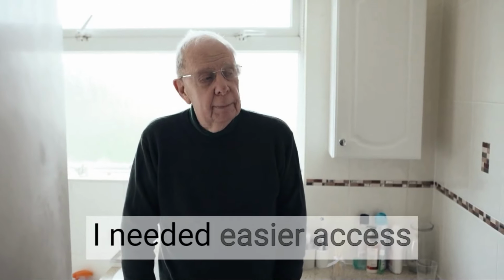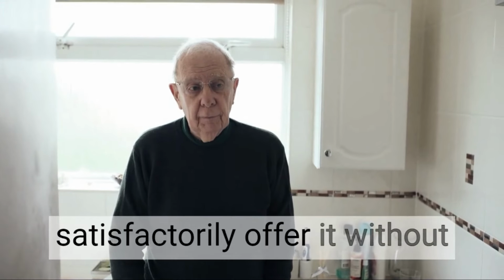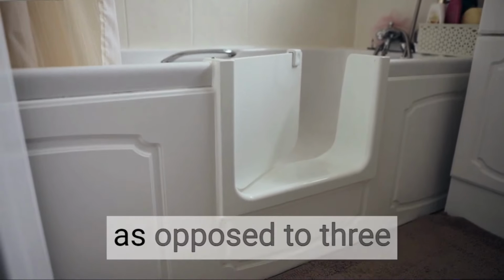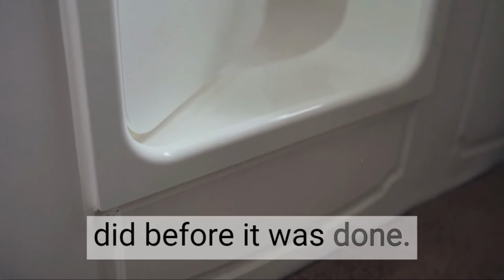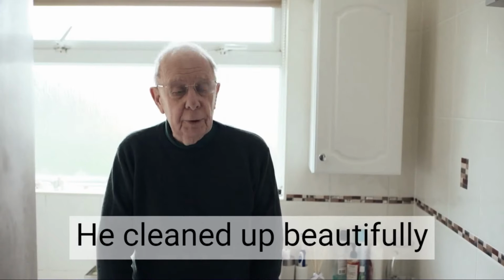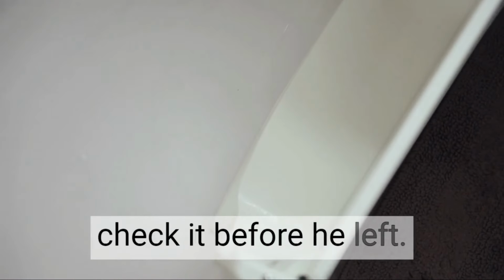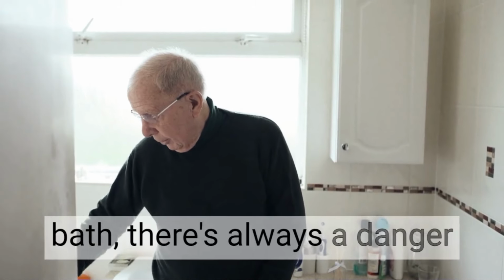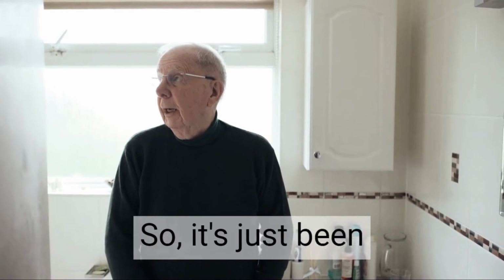UDOOR bathtub door customer review video 2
Curious about what others think about us? Check out some of the feedback we’ve received. We build a watertight door into your existing bath to make getting in and out easier.
How does the UDOOR bathtub door work?
We cut an opening in your existing bath and install a watertight door. The door is custom-fit to the dimensions of your bath to ensure the entry height is as low as possible. Thanks to the UDOOR, there’s no need for expensive and lengthy bathroom remodelling.

What can you expect if you choose UDOOR?

✅ Professional, courteous service
✅ Installed in just 1 day
✅ Clean bathroom after installation
✅ 10-year warranty
✅ 13 years of professional experience
✅ Custom-fit bathtub doors

Sounds good, right?

View some of the installtions we’ve done and read feedback from our customers on our